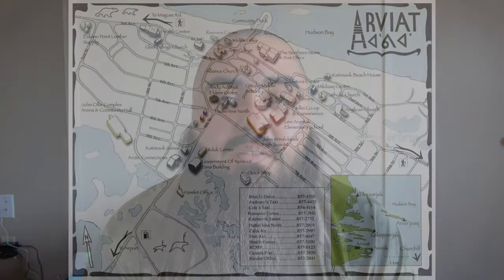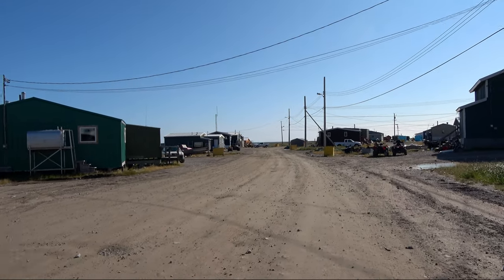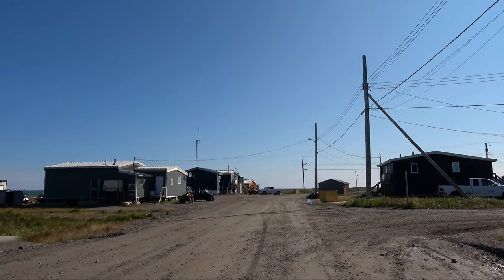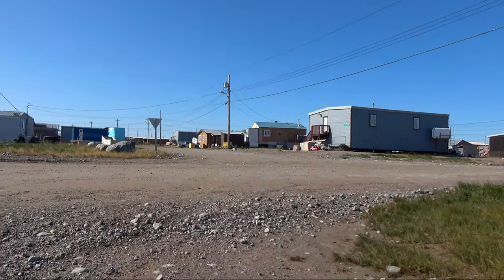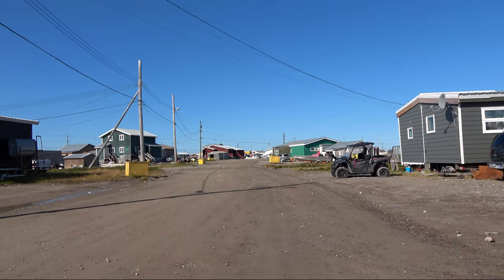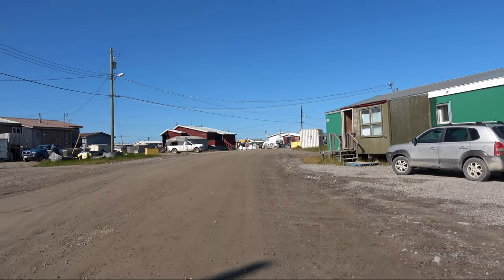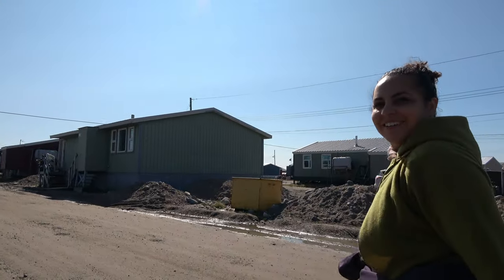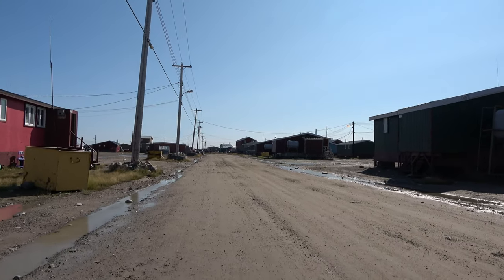First Day of School in Arviat (Tour of Town)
Join us while we walk around town on the first day of school in Arviat, Nunavut.